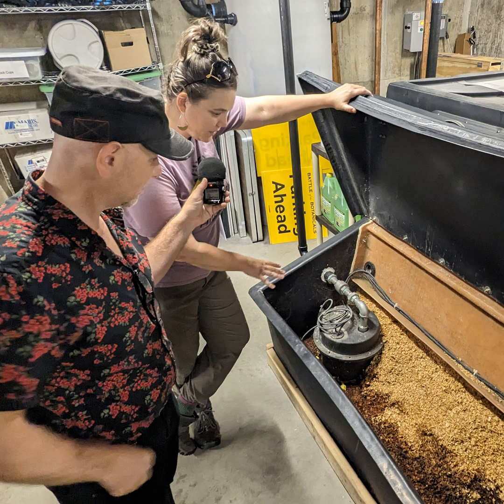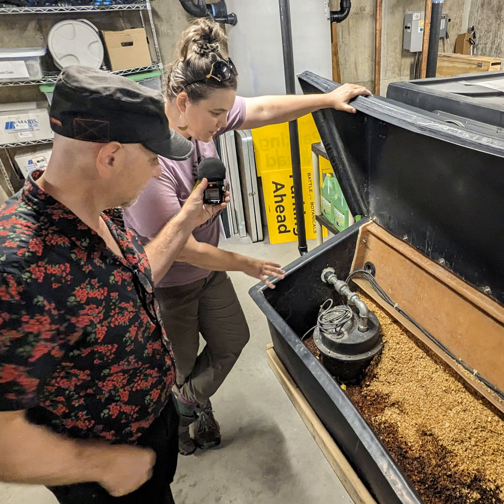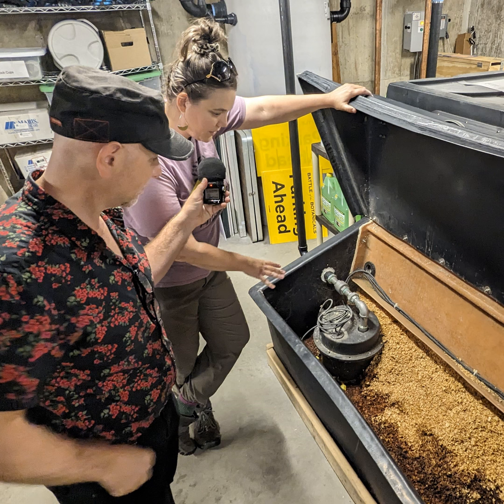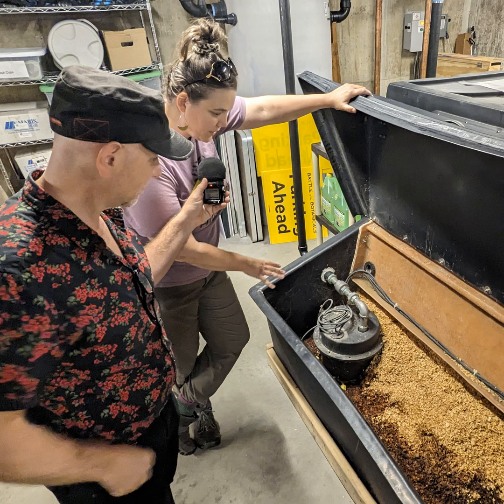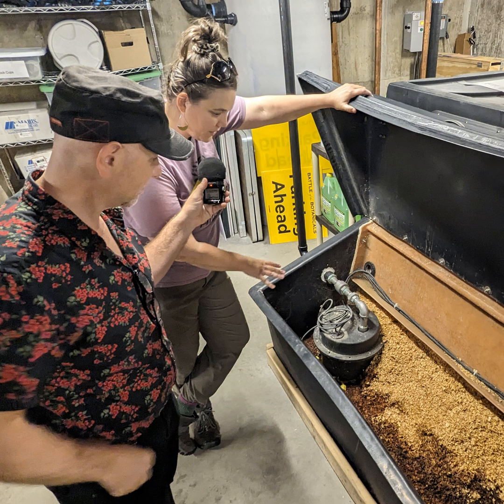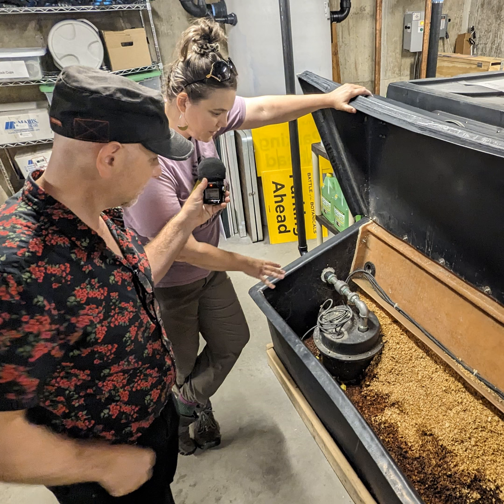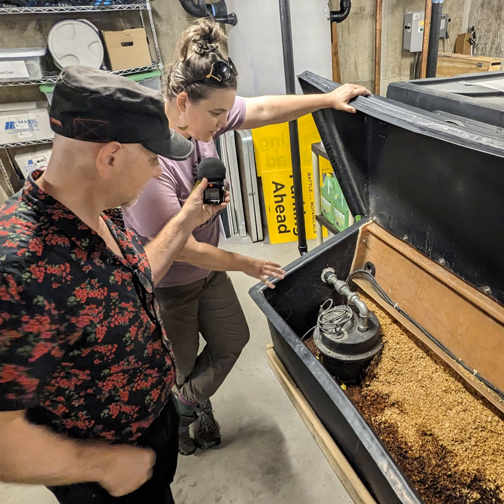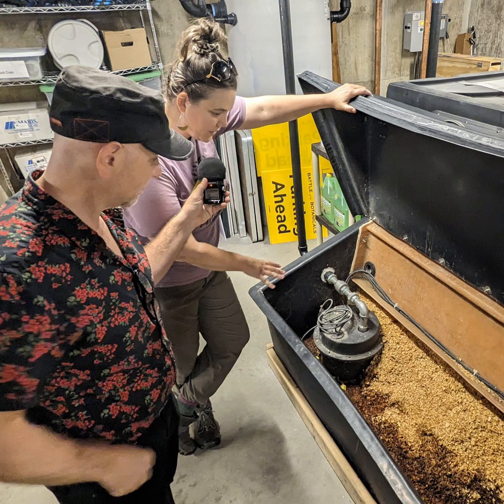June 18, 2024: Sustainability is all around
We take a tour of the many sustainable and innovative happenings at the Hitchcock Center for the Environment , and learn about a thirst quenching fundraiser they'll have on the 20th, continue our journey at Mumbet Freedom Farm in Sheffield, and check in on the high spirits of NEPM reporter and Celtics Fan Kari Njiiri as team clinched the title this week.